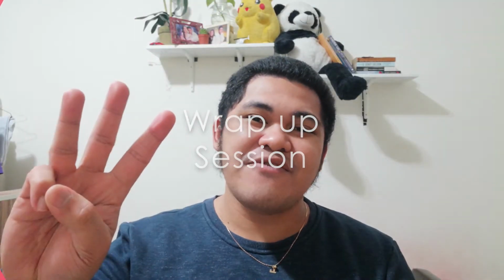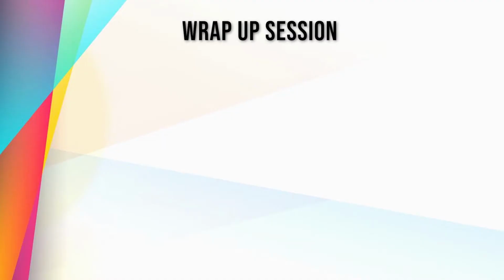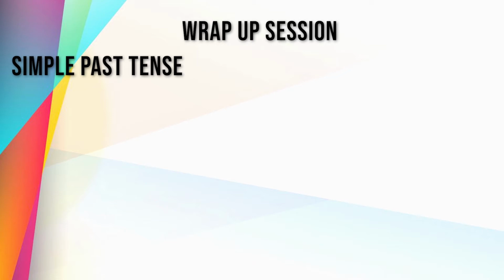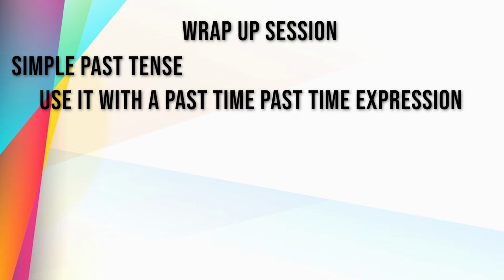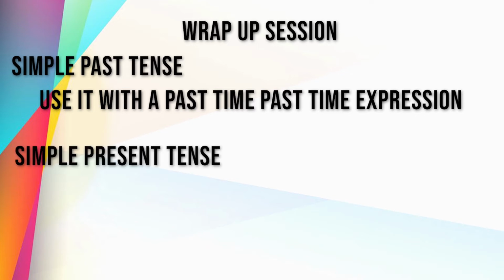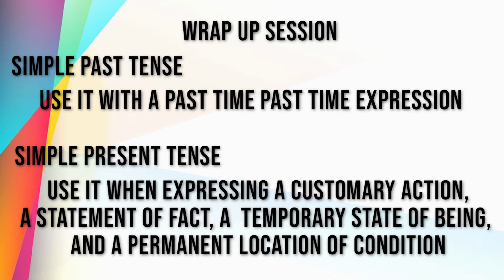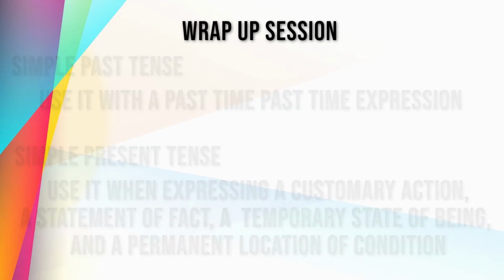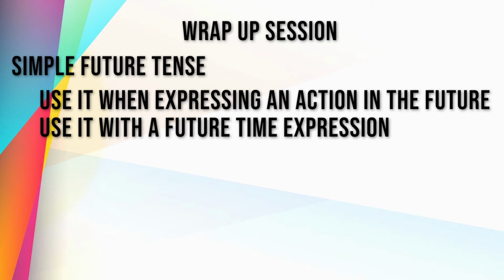English Verbs Tenses: What are Verb Tenses | What are Verb Aspects | How many Verb Forms are there?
My hand gestures are mirrored in this video. I'm sorry for that. Thank you for understanding!

In this video, I am going to discuss the different Verb Tenses and Aspects.

What is a Verb Tense?

A verb tense refers to the time the action is accomplished. In reality, an action can be done in the past, present, or in the future.

What is a Verb Aspect?

A verb aspect determines whether the verb expresses a fact, an ongoing action, a completed action, or the end of an ongoing action. In simpler terms, the verb aspect are the specific situations of the verbs.

Do you have questions about English Grammar and Literature?
Comment them below!